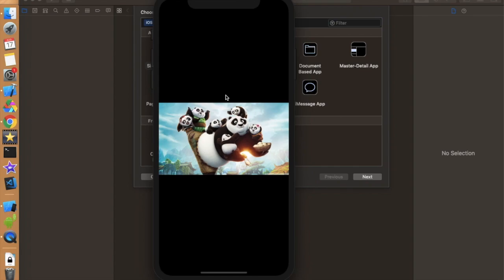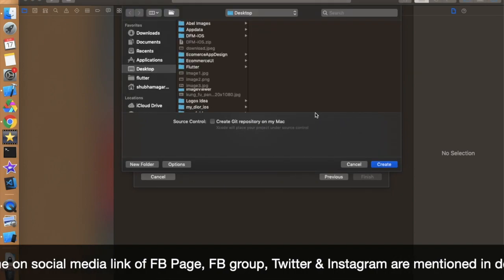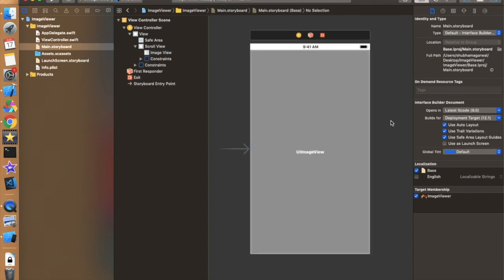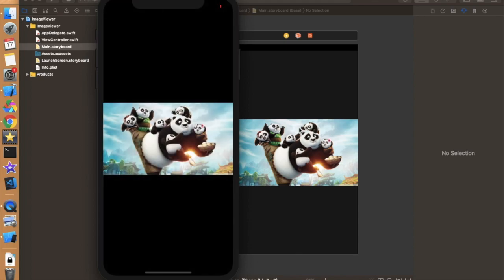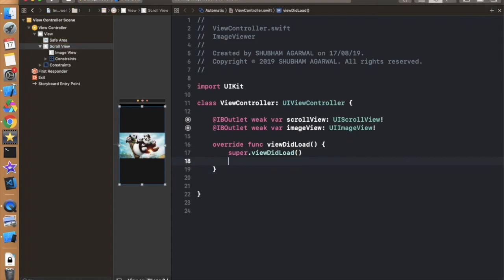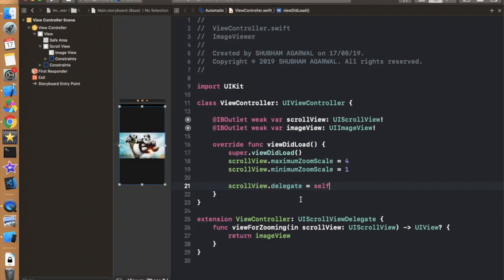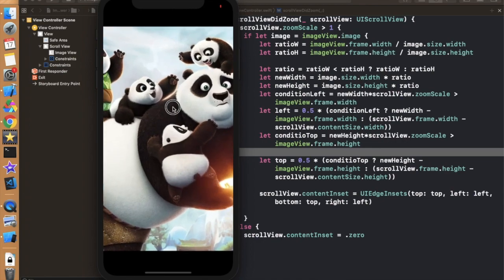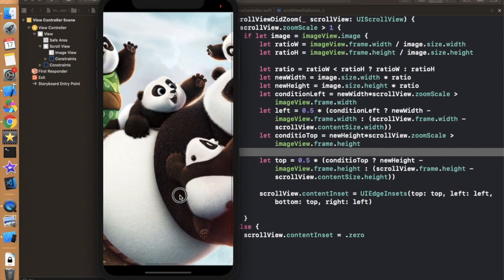Swift 4.2 - Zoom image In/Out Programmatically (Xcode 10.2)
Hello All,
In this video, We are going to talk about how we can create an image viewer so we can zoom In & Out the image to see the image closely.
This is created using UIScrollView and some delegate method, hope you like the video.

Todays Topics:-

Image Viewer in iOS, Zoom In Out image in swift 4.2, Pinch to zoom the image in swift, Programmticaly zoom imageview in swift, swift zoom imageview, iOS Programming, uiimageview zoom in and out example

Happy Coding.